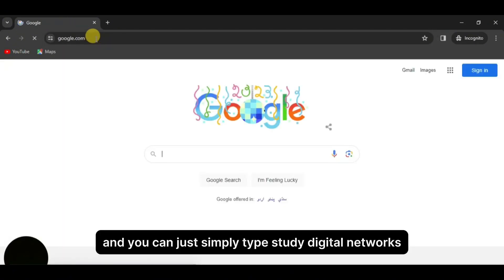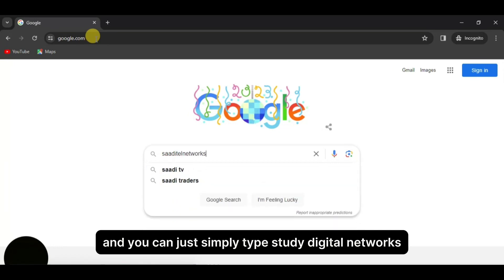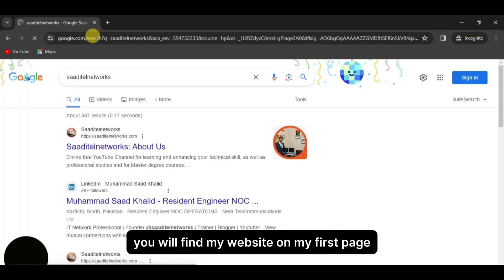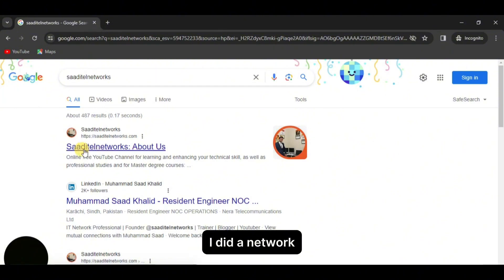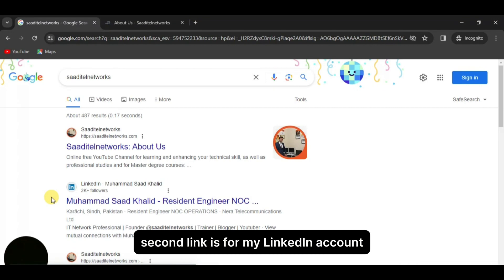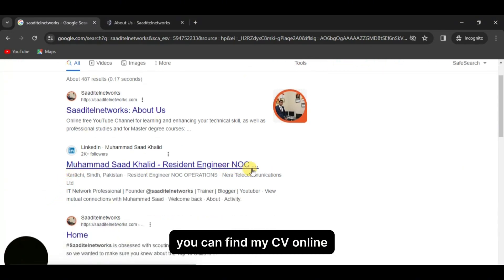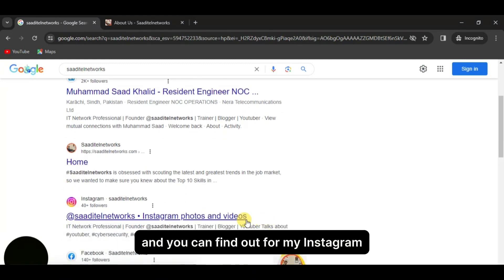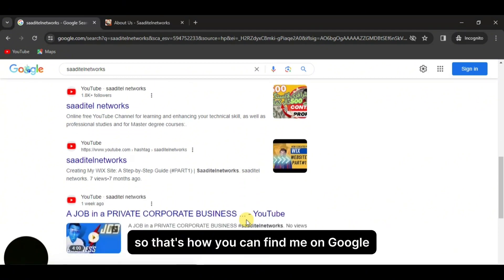How you can search 🔍 me on Google in 2024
Our channel is dedicated to providing you with the latest news, insights, and tutorials on a variety of topics, including computer networking, cybersecurity, cloud computing, VLOGGING and much more. 🔍💻

You can find us on , Facebook 📘, and Instagram 📸, where we share additional insights and engage with our audience. We look forward to connecting with you and sharing our love for technology and networking! 💙

These videos cover a variety of topics related to our channel's content and may provide additional information or insights for our viewers. We hope you find them helpful and informative.

All music used in our videos on SAADITELNETWORKS is sourced from the YouTube Music Library, which is a collection of music tracks made available to YouTube creators for use in their videos.